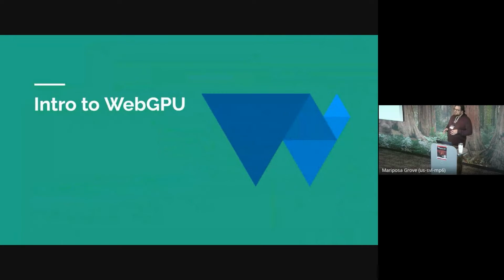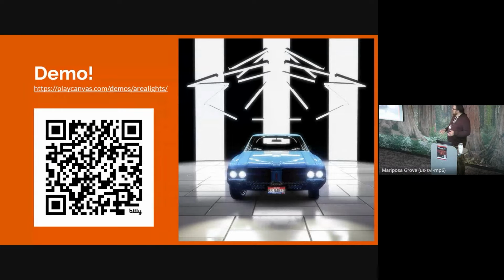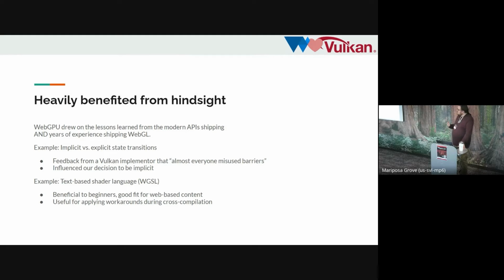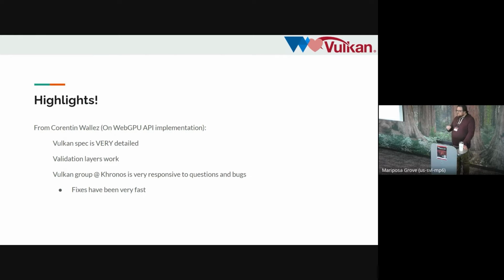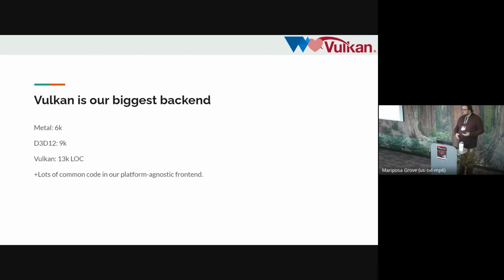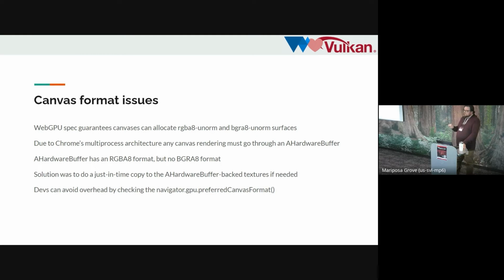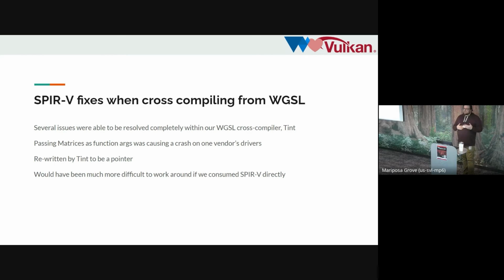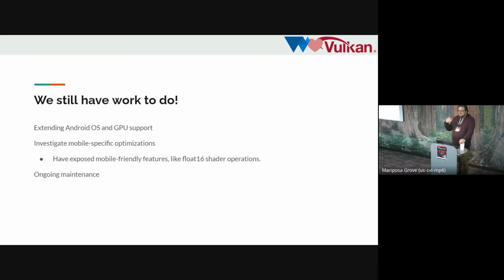Vulkanised 2024: Preparing WebGPU's Vulkan Backend for Android - Brandon Jones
Speaker: Brandon Jones, Google